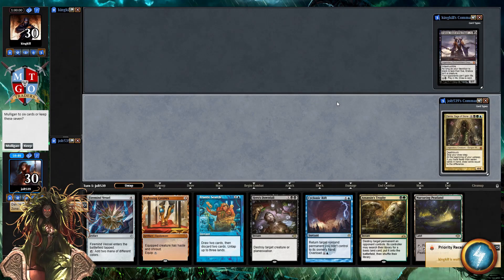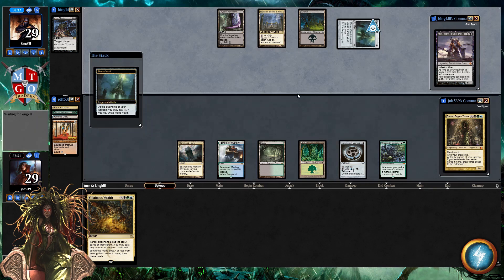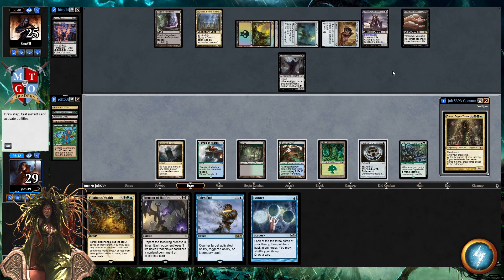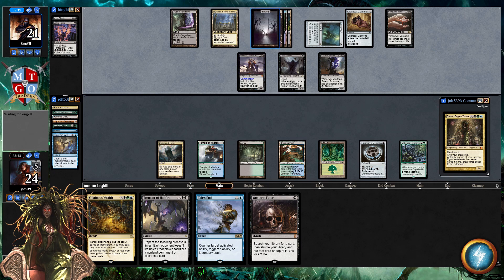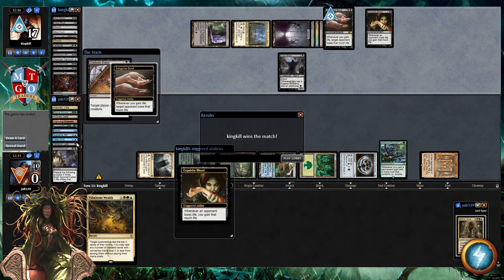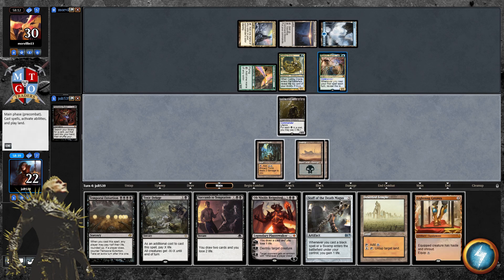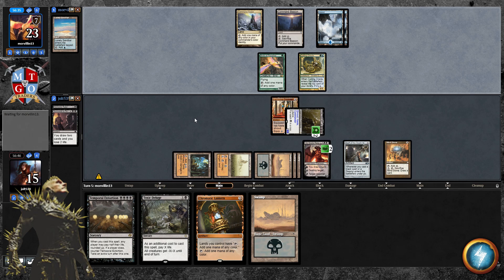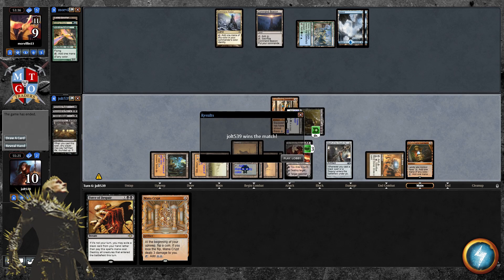Jolt - Spin the Wheel (B-Sides) - Damia vs Erebos, K'rrik vs Rashmi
Sit back and relax with some B-Sides!

Send me some MTG cards! Drawings or for cards for me to sign. I love getting mail! I love getting any random MTG cards too. So don't be shy. I love opening random packages of random MTG cards.